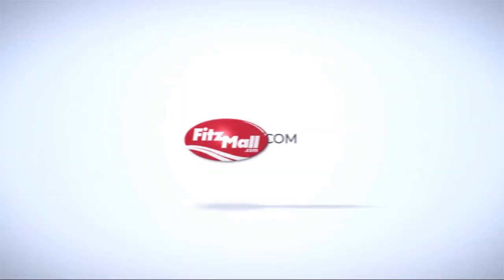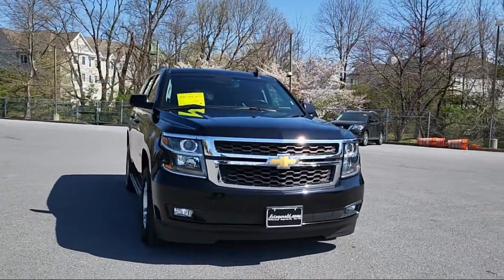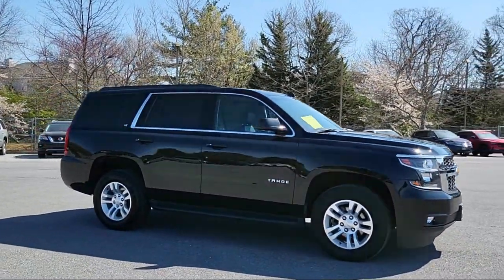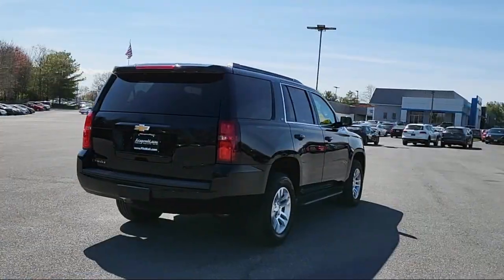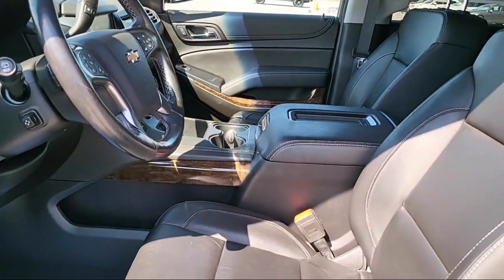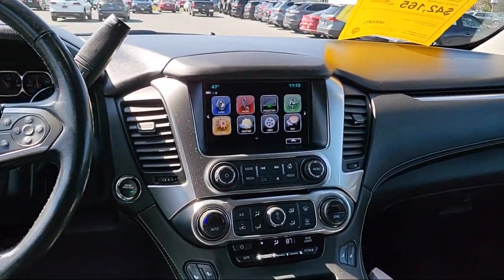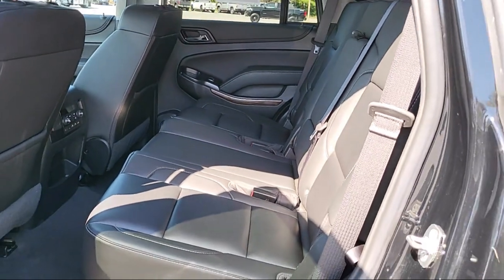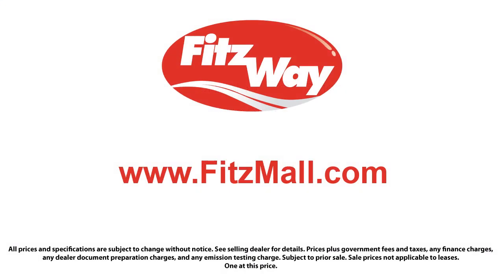2019 Chevrolet Tahoe LT Fredrick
2019 Chevrolet Tahoe LT - Stock Number: LF08146 - VIN: 1GNSKBKC5KR308146.